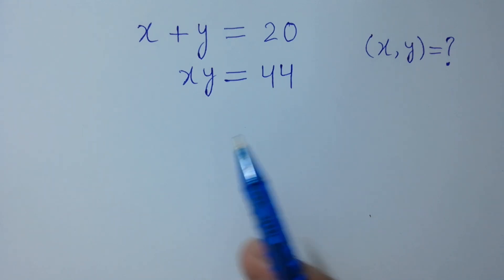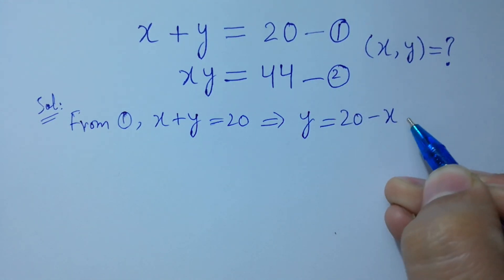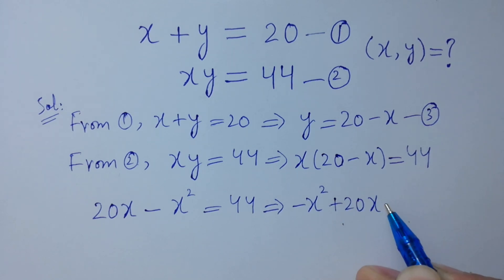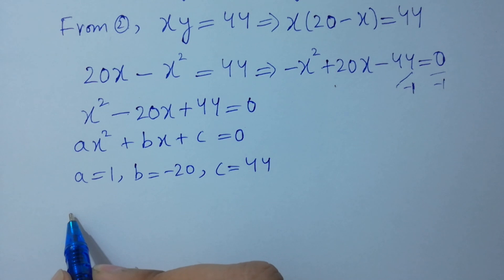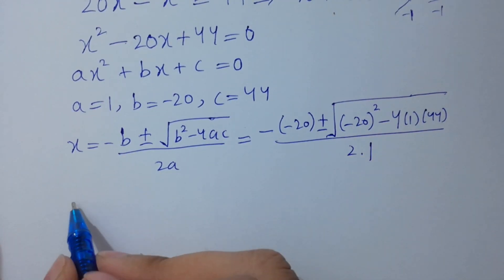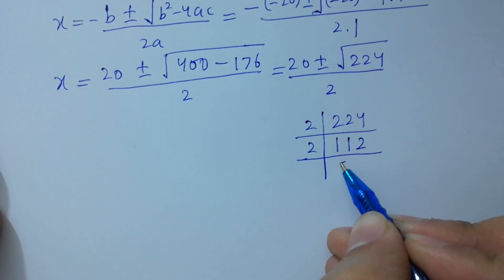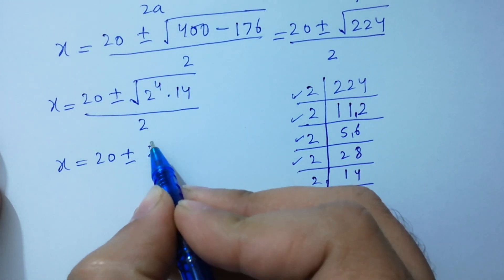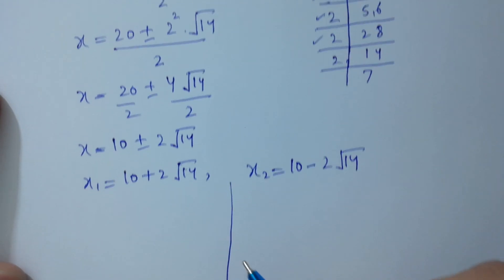Solving a 'Stanford' University entrance exam | (x,y)=?